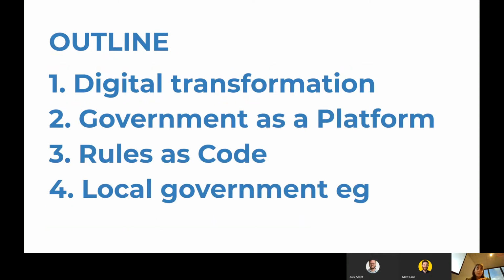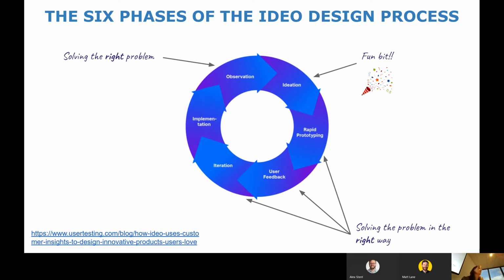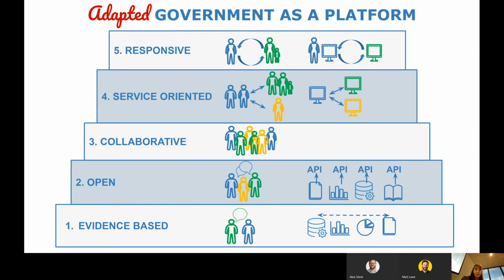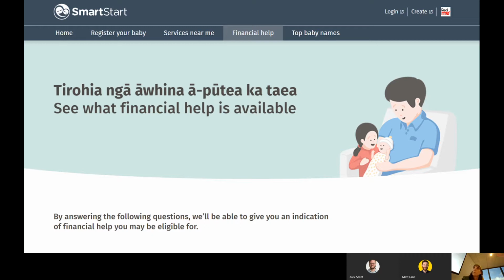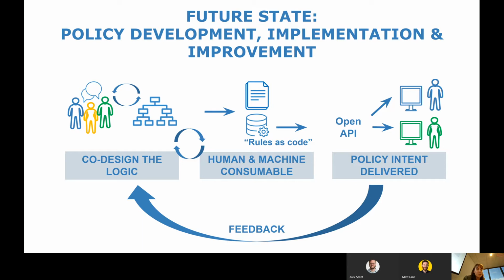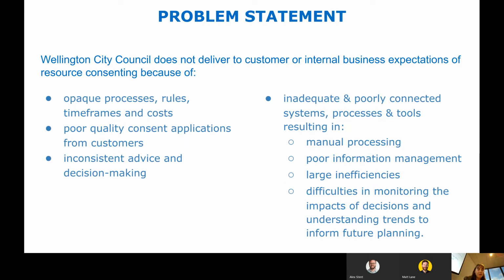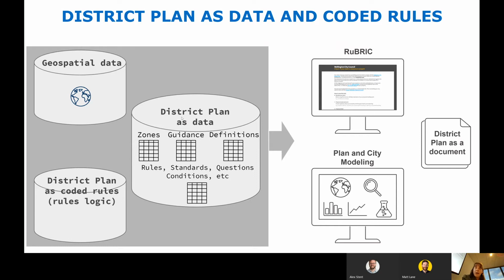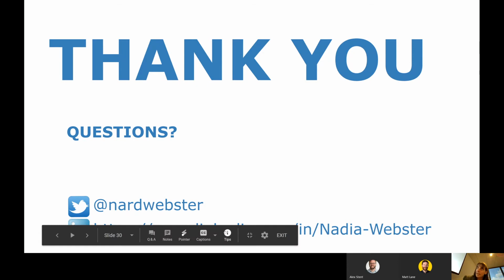Applying Rules-as-Code to Resource Consents providing a customer-facing consents checker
From the WCC "Customer RESDUX Symposium  Episode 6" by Nadia Webster 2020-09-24